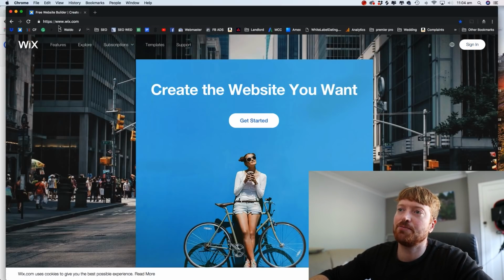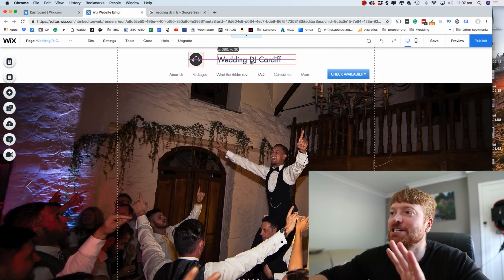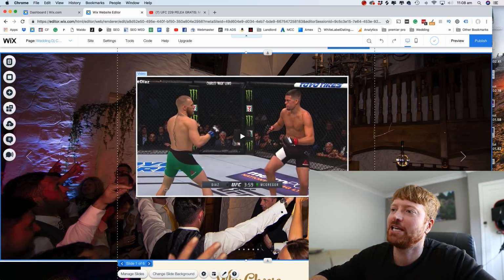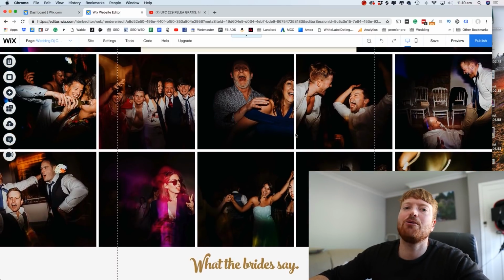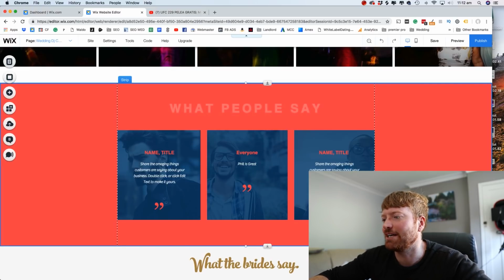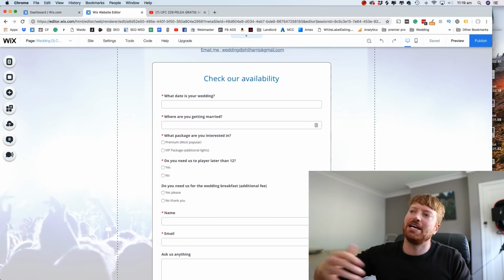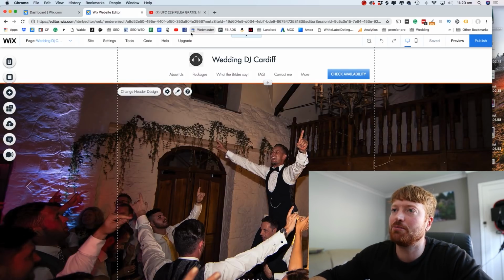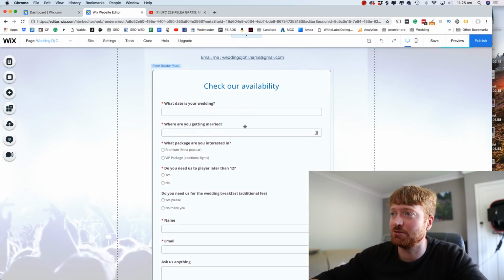CREATE A WIX DJ WEBSITE - MAKE $1000's FROM DJING (PART 2)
Hey everyone. In last week's video, I told you all about my wedding dj business and asked you guys if you would be interested in knowing more and starting your own wedding dj business. You all seemed interested, so in this week's video, I have created the first part in my series which is how to create your Wedding DJ website.

I teach you how to make a music website and how to make a cool Wix.com DJ website! I also teach you how making a Wix DJ website can benefit you and how to create a DJ website from scratch!

This is the most critical part of starting a business these days as everyone is online so if you are not, no one will know you exist.

I create all my website on this fantastic platform called Wix. In this video, I teach you my ethos that you should take when you create a website, and I showed you exactly how you can create your site even if you have zero knowledge of website design or web development.

As mentioned in the video, use my site link and discount code at the top of this writing to go and use the discount code Phil10 to sign up for 10% off if you are interested.